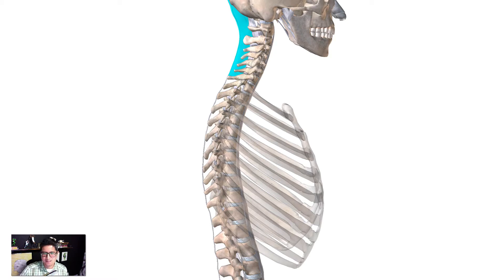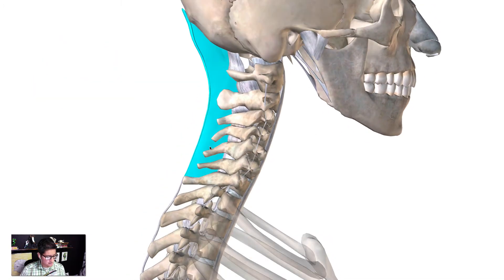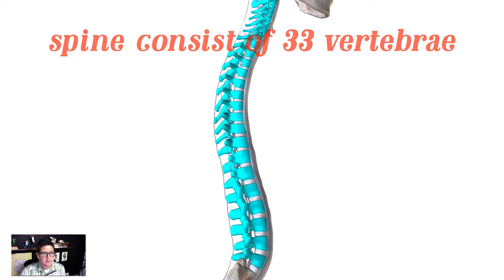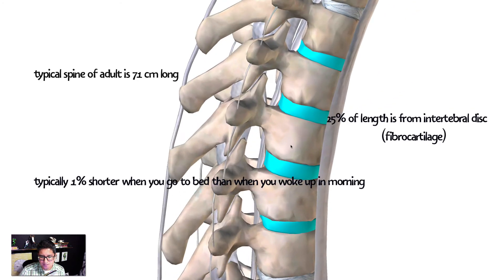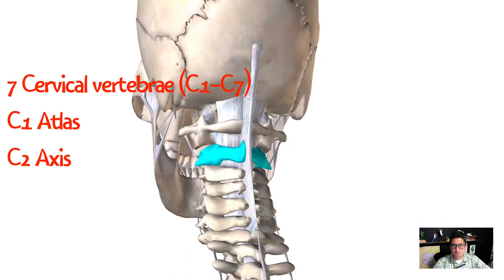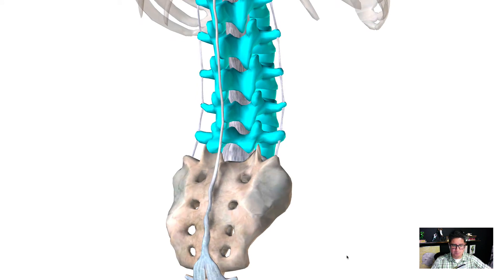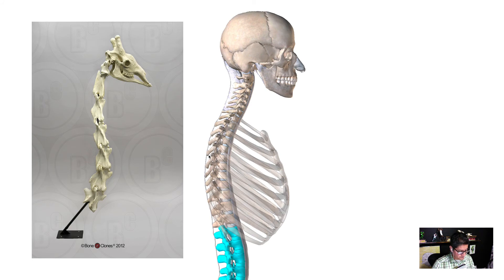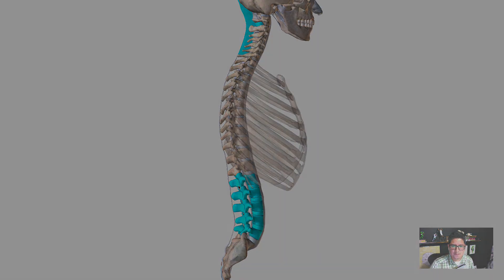General Features of the Vertebral Column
describe general features of vertebral column
describe structure and their relationship to vertebrae
describe special features in different regions, functional significance